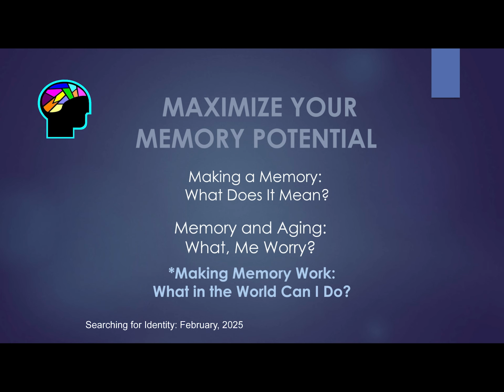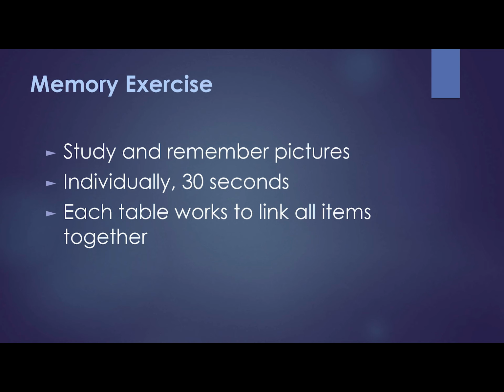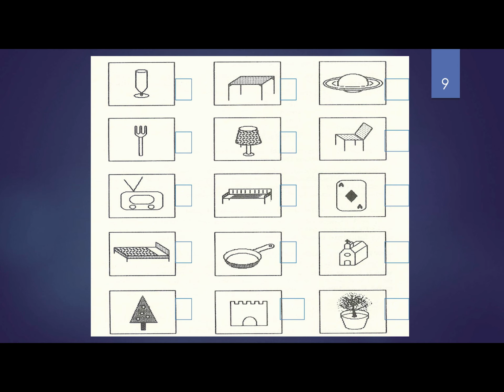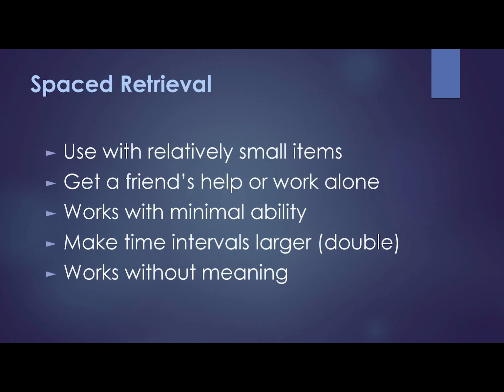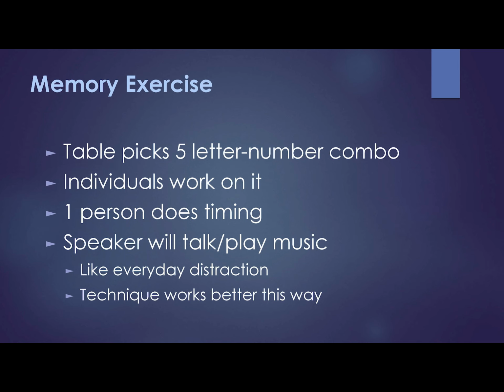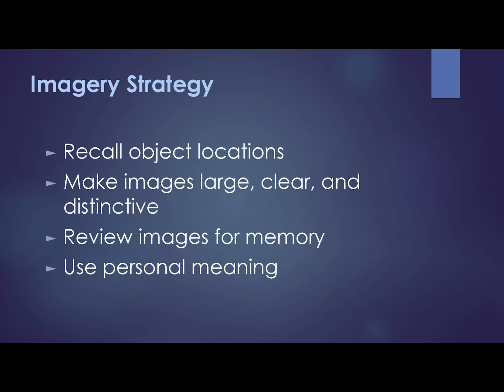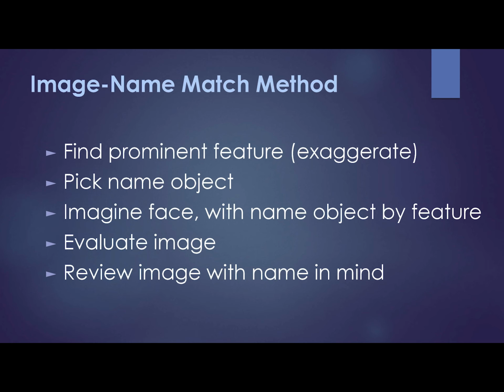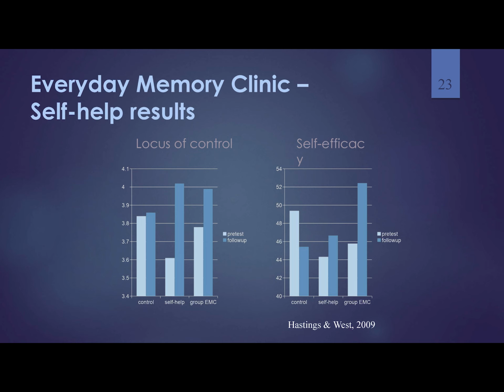Memory Series PT 3: Making Memory Work with Robin West PhD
Learn useful memory techniques to increase everyday success.

Learn the normal limits on memory power as we get older, and how to get around them.